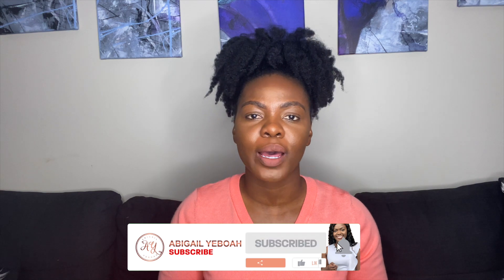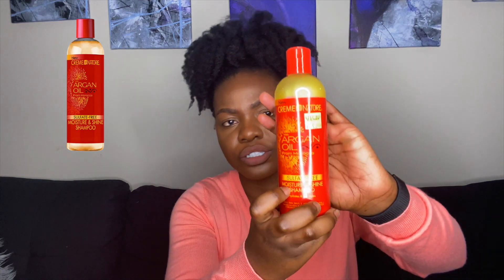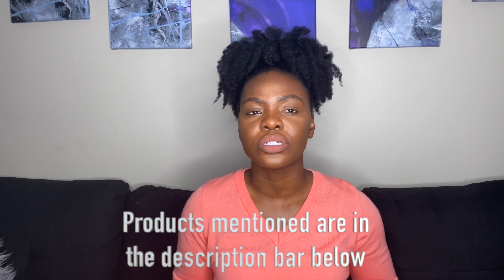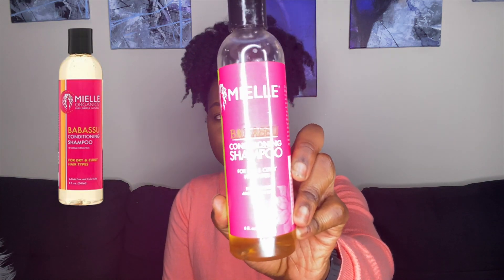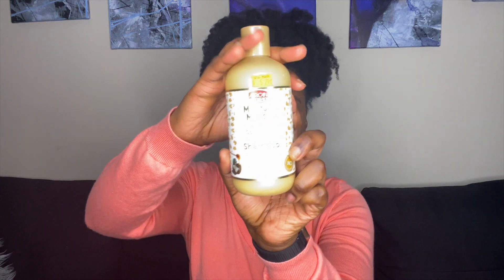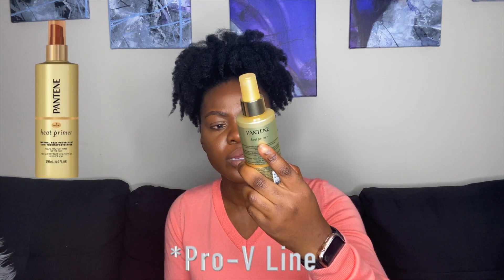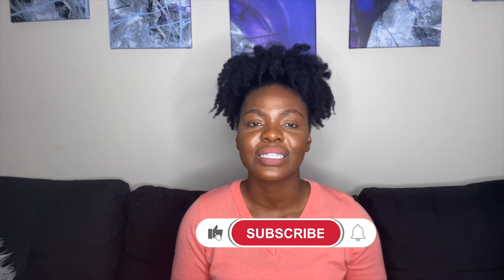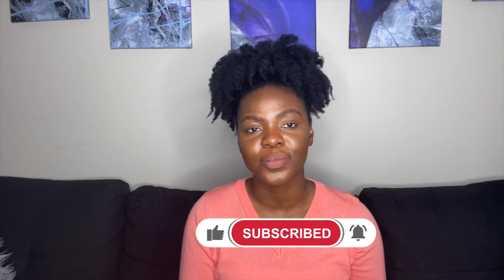Favorite Natural Hair Products 2020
Hey Guys! It's that time again to share all my favorite DIY and store-bought natural hair products. Today I'm talking about my favorite natural hair products of 2020.

Chapters
0:00 Intro
1:13 Shampoos
3:18 Deep Conditioners
6:30 Leave-In's
6:59 Cremes
7:48 Oils
8:46 Protein Treatment
9:09 Heat Protectant
9:48 Gels
11:05 Outro

Products Mentioned:

Shampoos
Creme of Nature
Mielle Babassu shampoo
African Pride Shampoo

Deep Conditioners
African Pride Clay Mask
Mielle Mint Deep Conditioner
Aussie 3 Min Miracle

Cream's
Home Made Shea Butter

Oils
Ayurvedic Oil Mix - Homemade
Jamacian Black Castor Oil

Protein Treatment
Aphogee Keratin 2 Minute Reconstructor

Gels
EdgeBooster Gel
Curls Blueberry Bliss Control Jelly